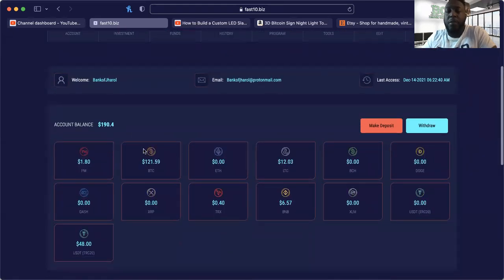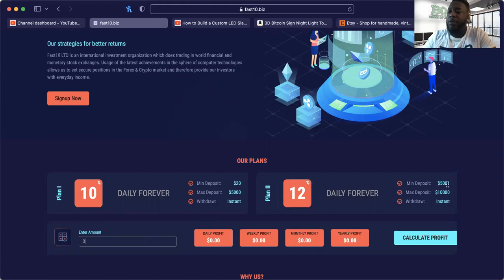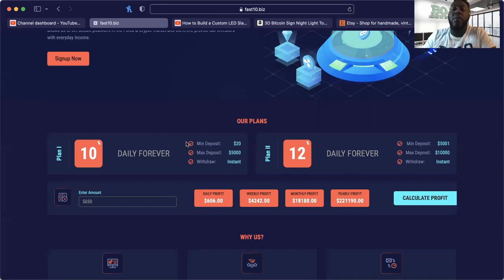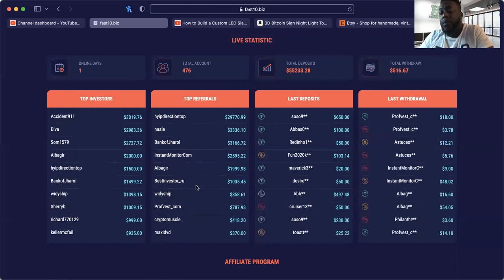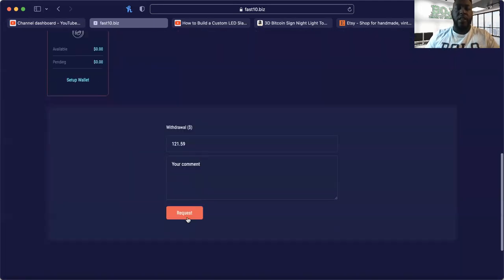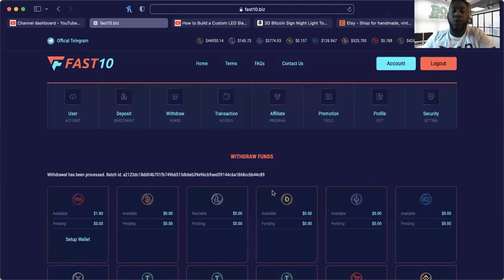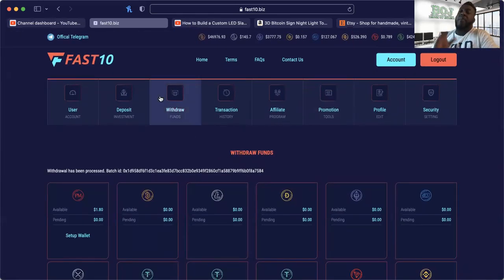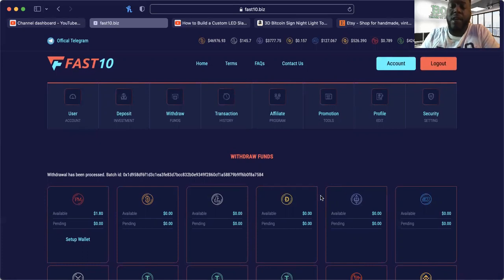FAST 10 *UPDATE* (12/13/21) -- FAST 10 GIVING INSTANT WITHDRAWAL!! BATCH ID PROVIDED!!